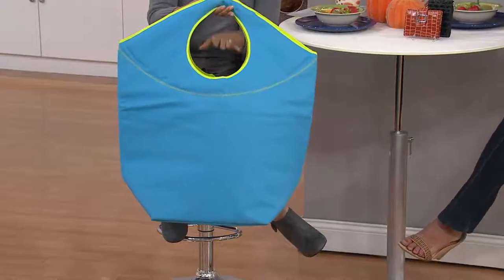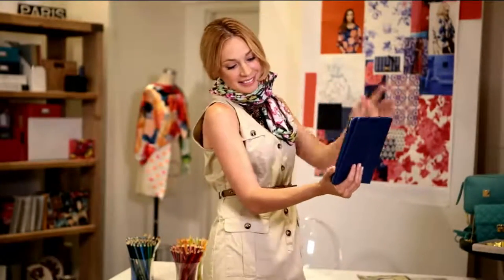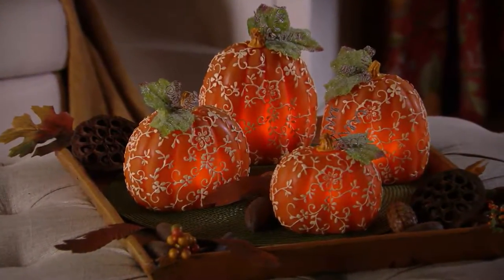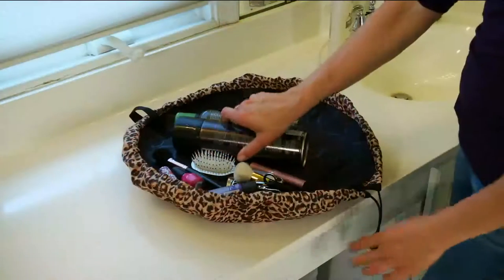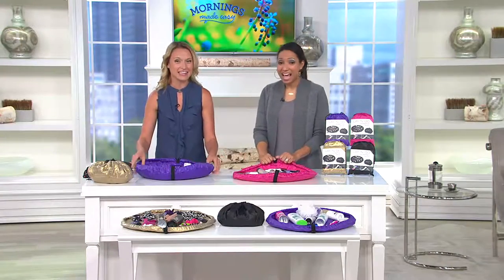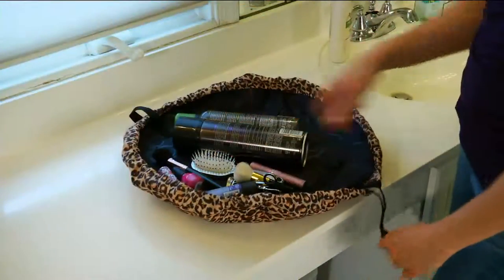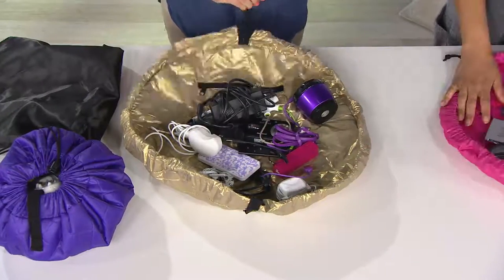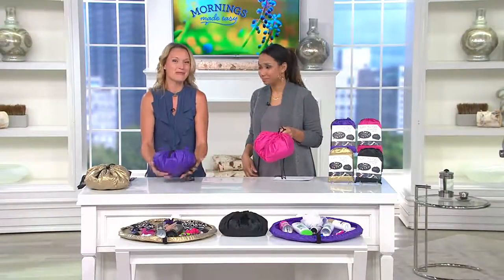LAY/N/GO 22" Deluxe Cosmetic Storage & Travel Bag with Rachel Boesing